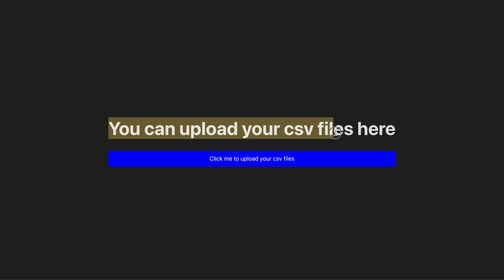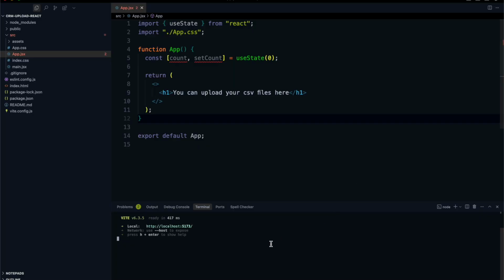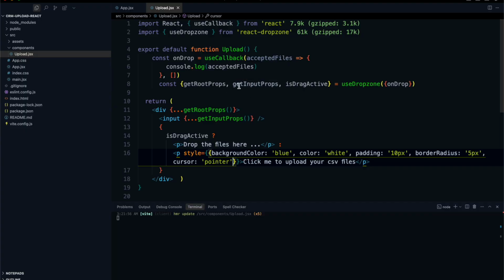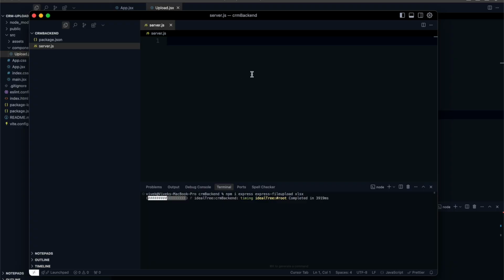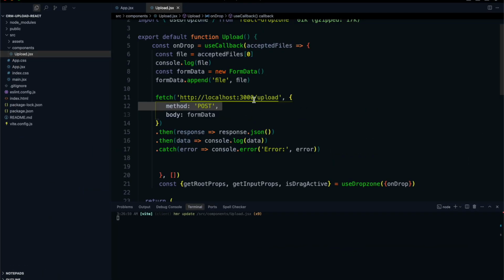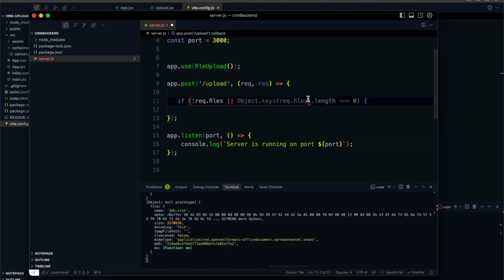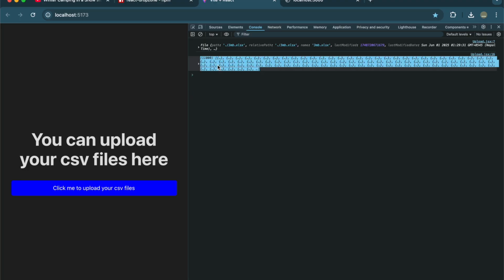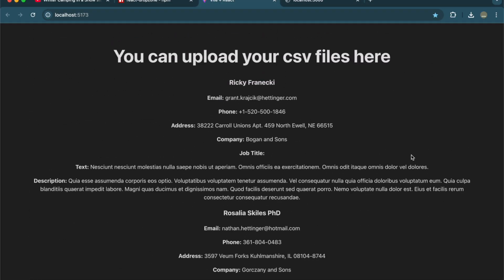REACTJS | EXPRESSJS | Upload Excel file and Display Data.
In this video we are going to upload excel file csv, xlsx, xlx etc from our reactjs frontend. We will use react dropzone package, upload file. And then send post request to our backend. We will create a backend using expressjs , express-fileupload and xlsx packages. Backend will read our excel data , convert it to json and send as response. Frontend will then read the response and display it beautifully.

Learn MERN STACK
Learn Reactjs And ExpressJs Full Stack Application
Build file upload in reactjs
How to upload file in reactjs and expressjs